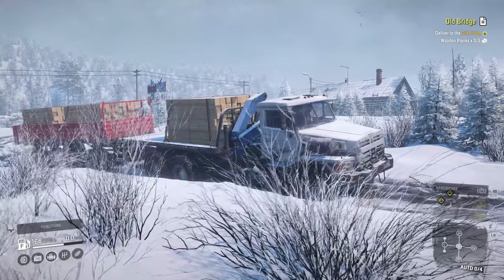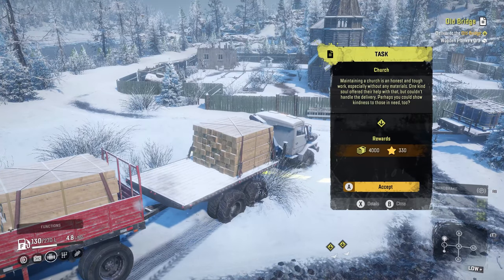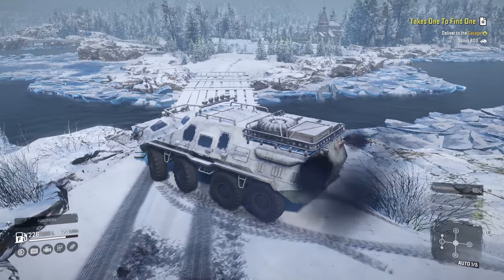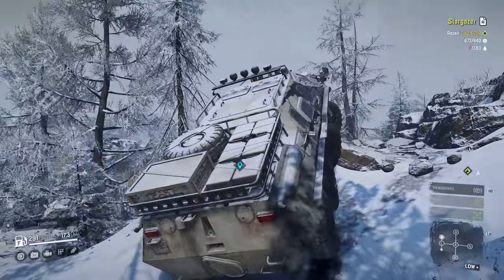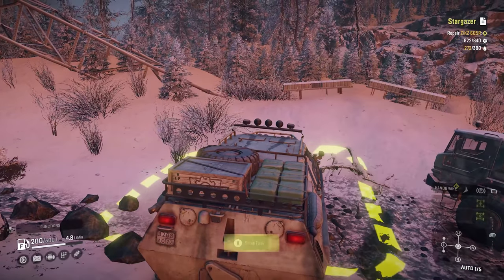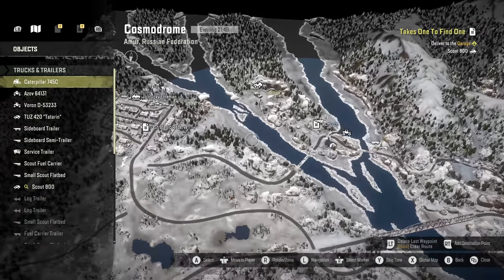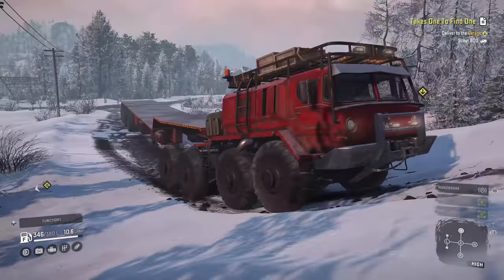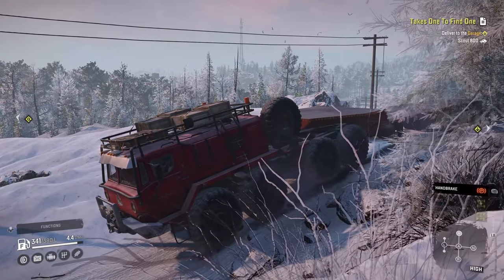SNOWRUNNER Season 4 Part 9 - UNLOCKING THE BEST TRUCK IN THE GAME (Phase 4) ZIKZ 605R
SNOWRUNNER Season 4 Phase 4 Gameplay Walkthrough Part 60 - Amur Oblast
Amazon Link (PAID)
Thanks to Focus Home Interactive for the Review Code

Get in the driver's seat of powerful vehicles as you conquer extreme open environments with the most advanced terrain simulation ever. Drive 40 vehicles from brands such as Ford, Chevrolet and Freightliner as you leave your mark on an untamed open world.